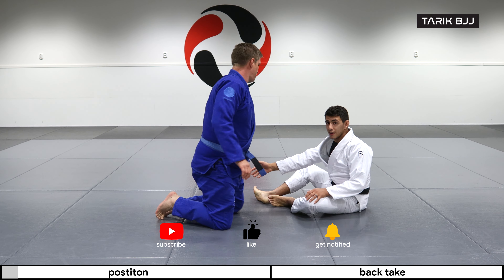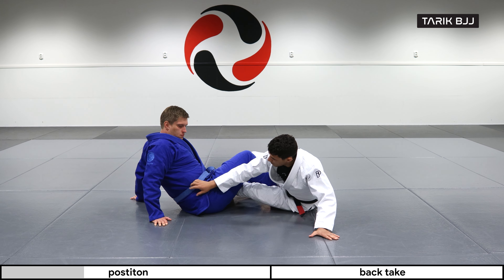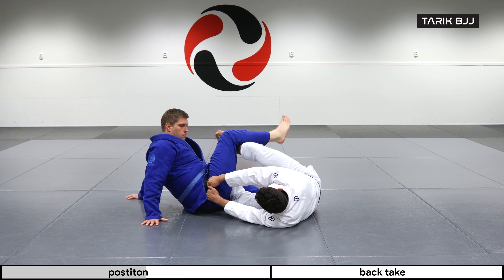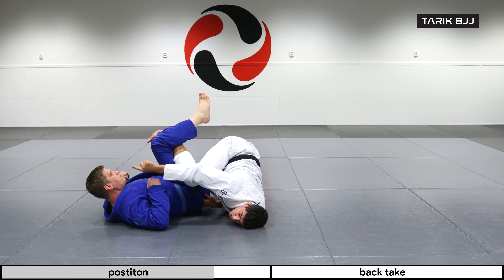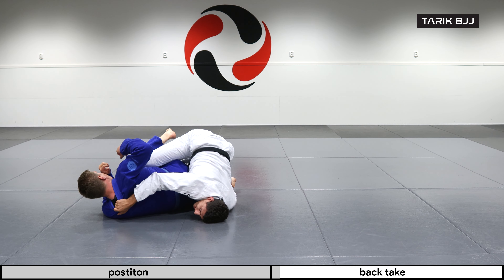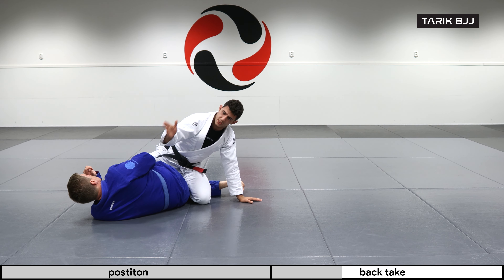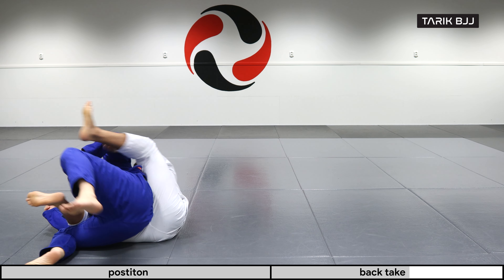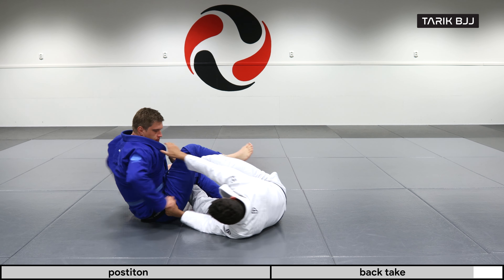Crab Ride to Berimbolo